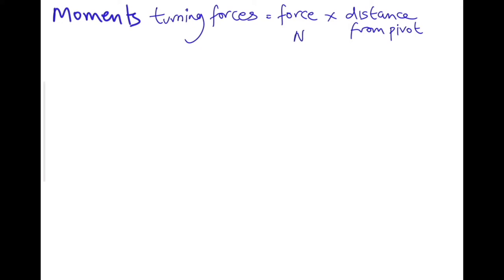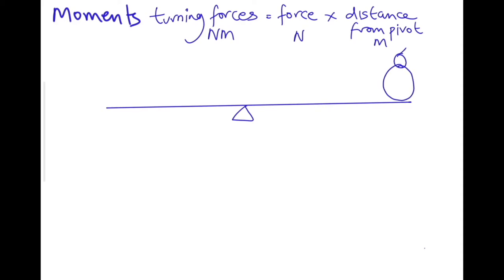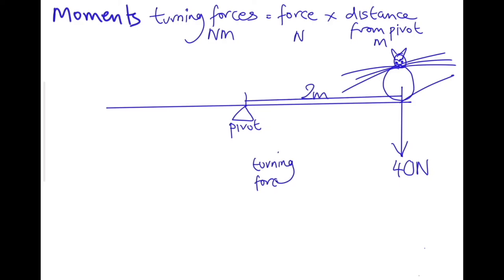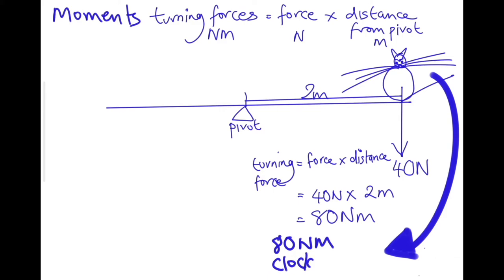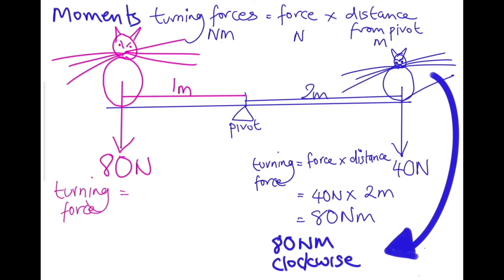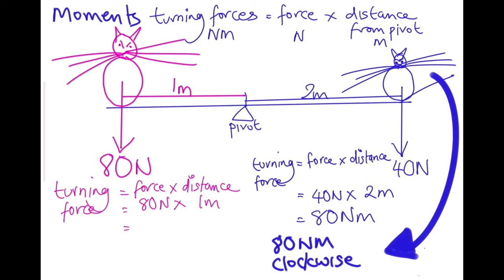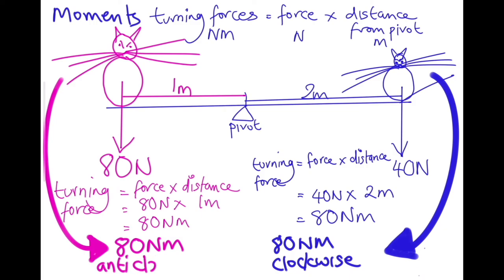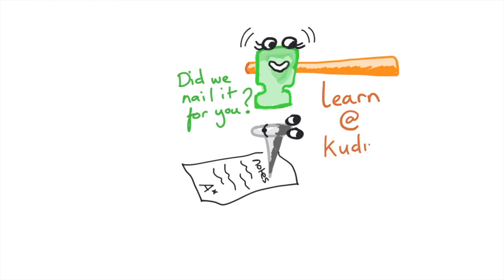moments.Science made easy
Moments are just turning forces. Something you do without thinking about it. You use levers to open cans, tins, and handles on doors. You can increase your force on a pivot using a longer lever.